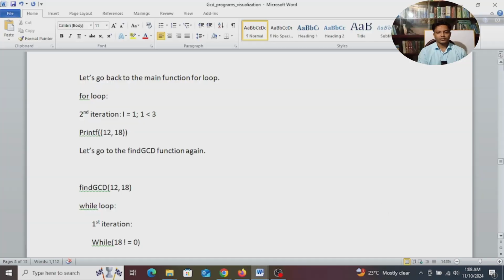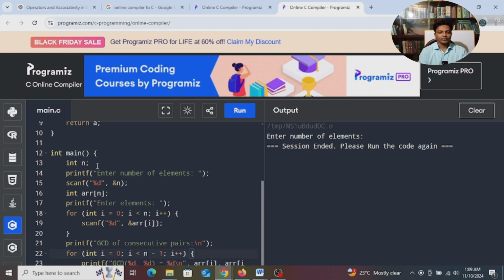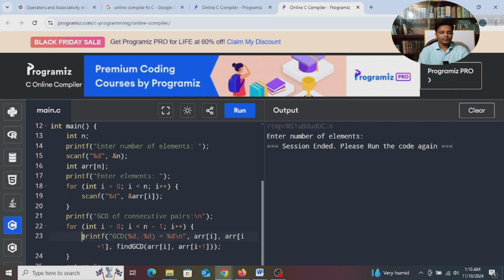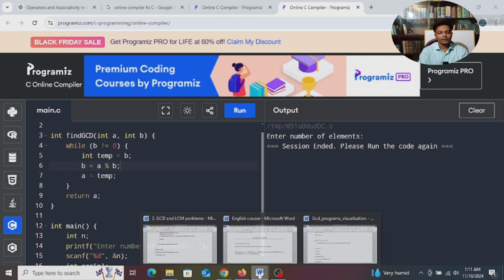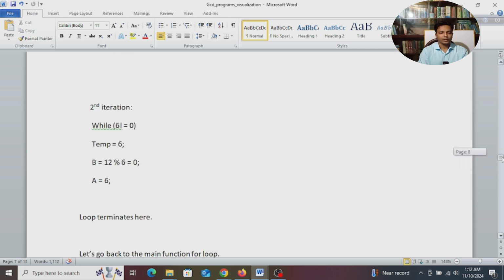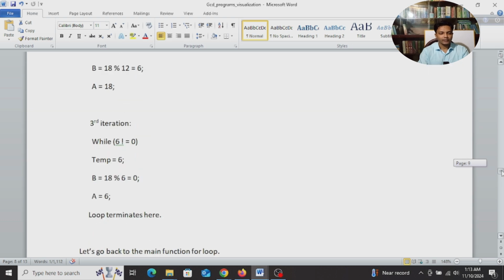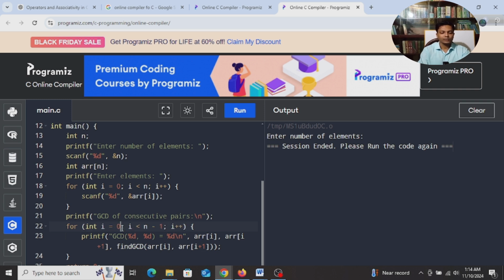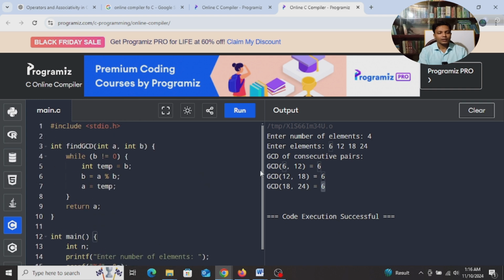11. GCD and LCM of Consecutive Pairs Explained with Code | C Programming Tutorial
Learn how to calculate the GCD (Greatest Common Divisor) and LCM (Least Common Multiple) of consecutive number pairs in this step-by-step tutorial. We’ll cover the logic behind finding the GCD and LCM, demonstrate the code in C programming, and explain each step to make it easy to understand. Whether you're a beginner or preparing for job interviews, this tutorial will help you strengthen your programming fundamentals with practical examples. Watch now to deepen your understanding of number theory and coding in C!